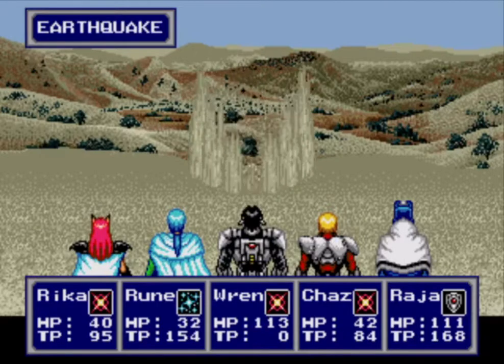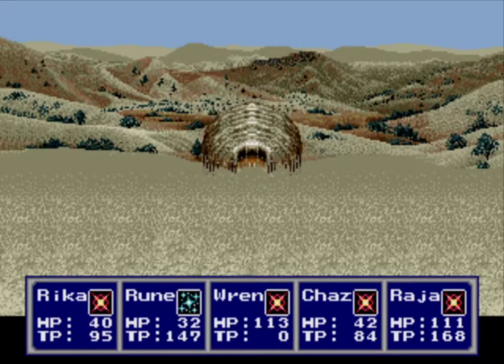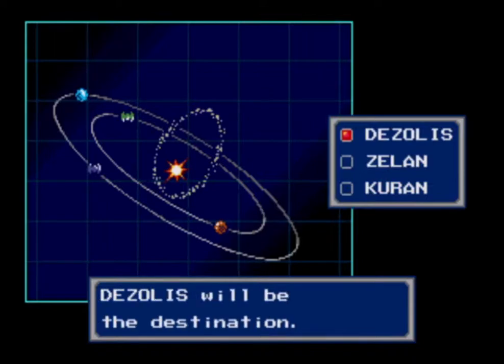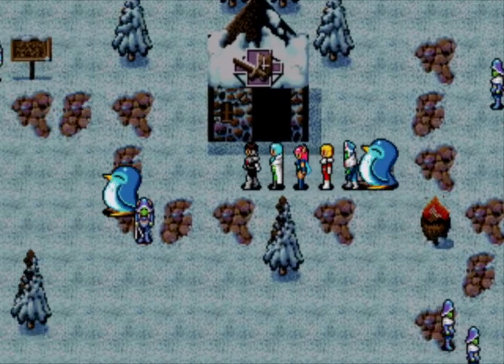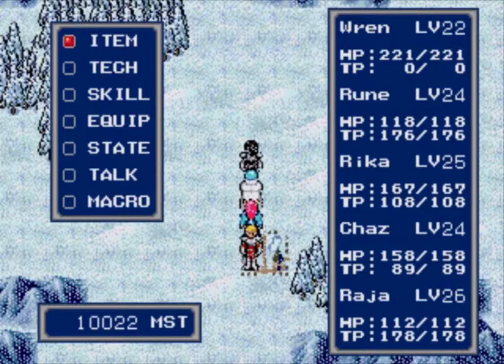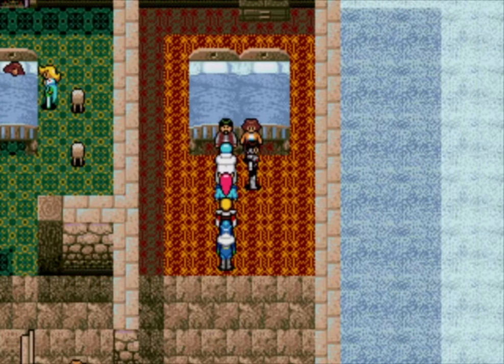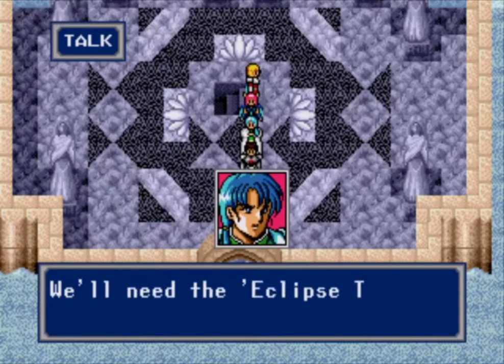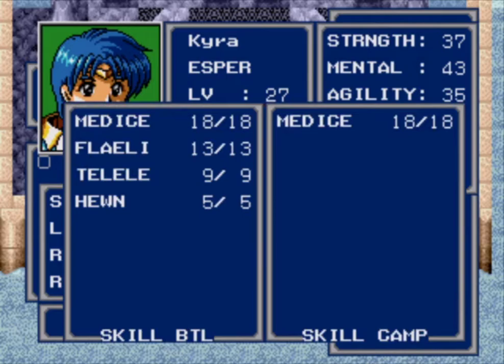Phantasy Star 4 part 13: We even have a team of 5 people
Wherein we take the greatest snowmobile ever for a test drive.